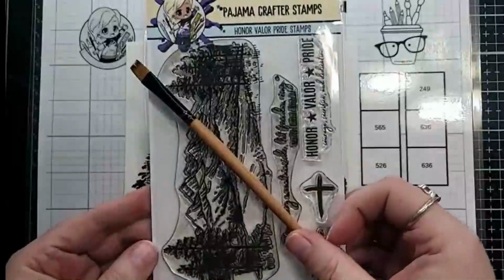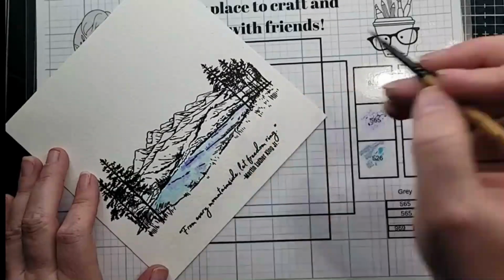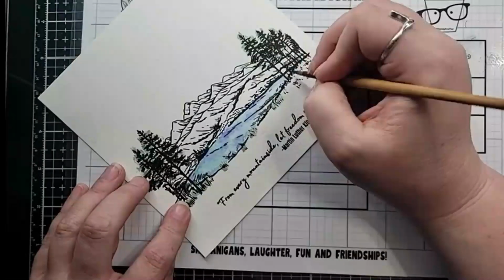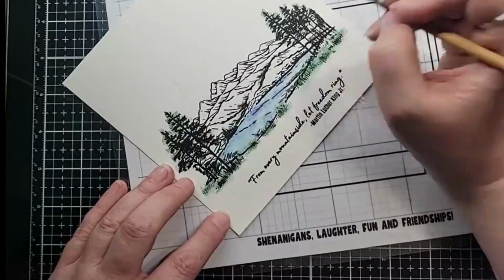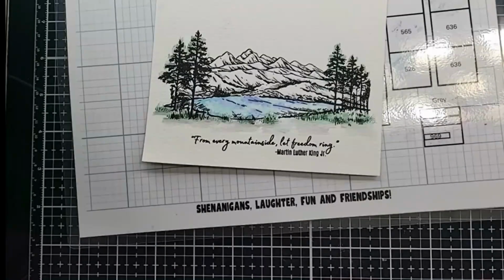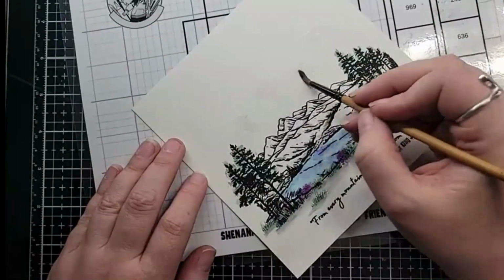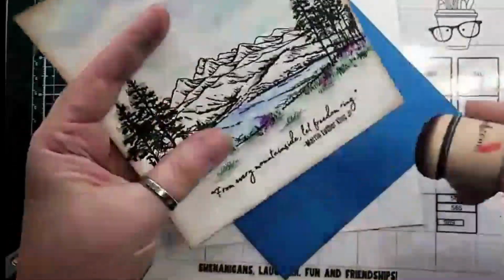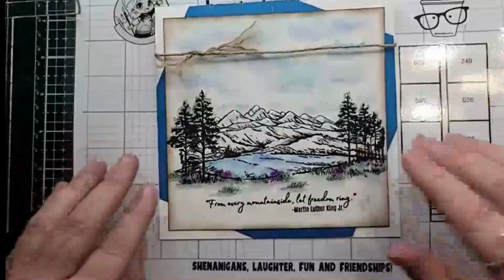CraftRoulette269 Honor Valor Pride Pajama Crafter Stamps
Unleash your creativity with my latest Craft Roulette submission! 🎨✨
This masterpiece was crafted using the Honor Valor Pride stamp set from @pajamacrafterstamps, paired with quirky @artimpressions stamps. Colors come to life with @tombowusa Duelbrush markers and the finesse of @decoart brushes, while @pearblossompress T-ruler ensures precision.
I had a bunch of watercolor images waiting to be turned into cards—what a perfect project to complete while crafting with friends! Now I have 15 more handmade cards ready to gift. It feels amazing to finally check this off my to-do list!
Tools used:
🖌️ @tombowusa Duelbrush markers
📜 @cansonusa XL watercolor paper
💌 Check out this unique creation and let it inspire your own crafting journey! craftroulette #269

Used Filmora to edit and for music.